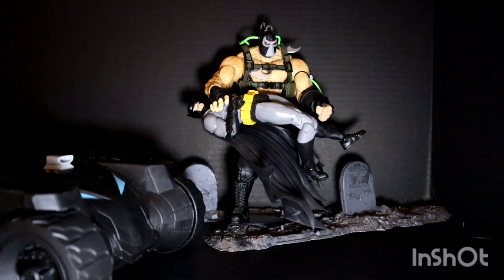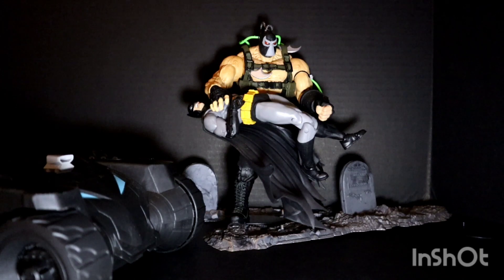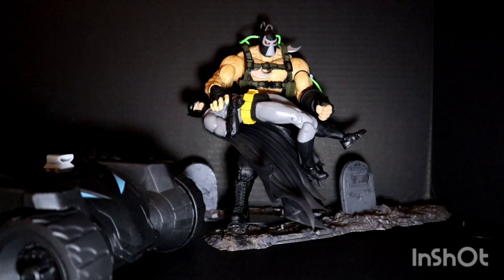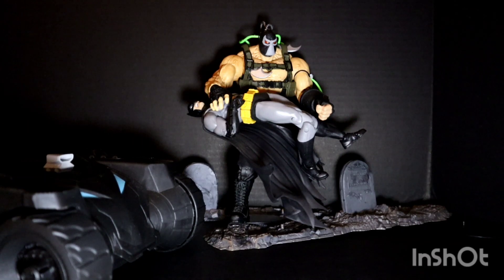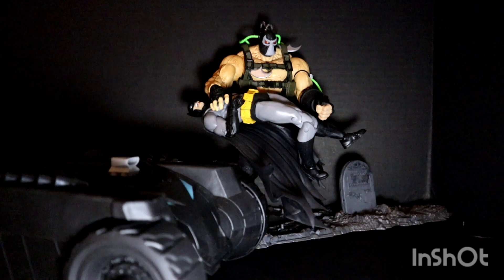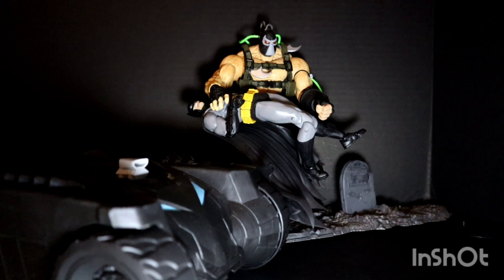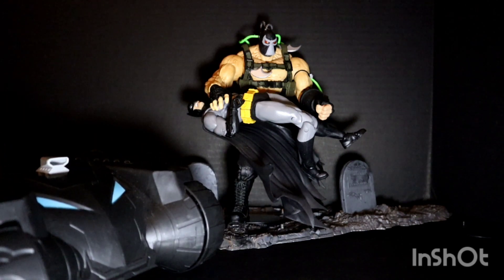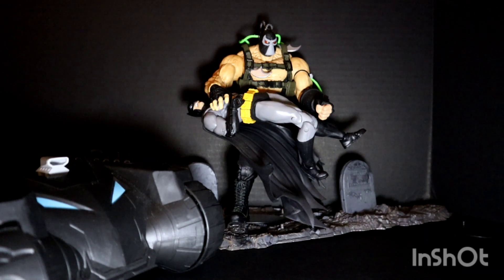Batman vs. Bane